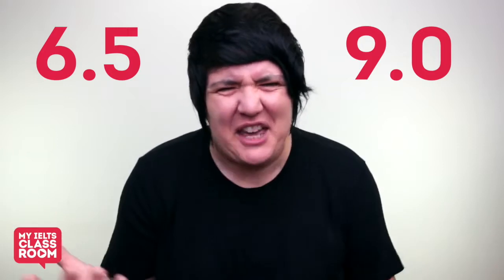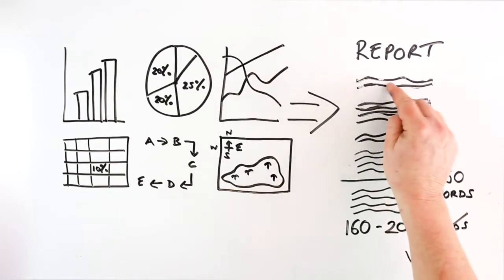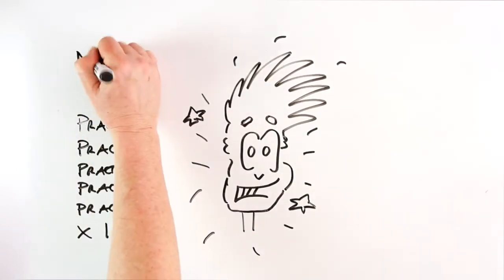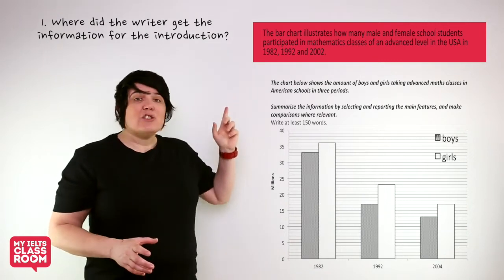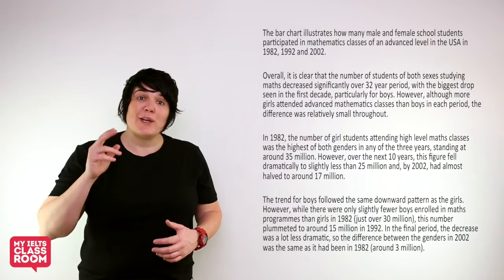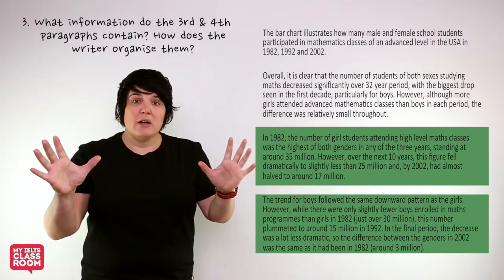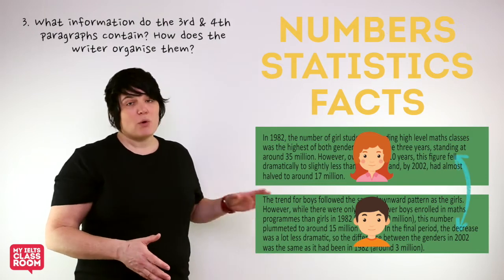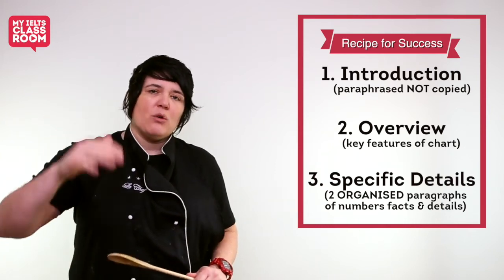The recipe for Band 7.0+ IELTS Academic Writing Task One!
Hey! In IELTS Academic Writing Task One, you are asked to write a 150 word report based on a chart. I know that many students are afraid of Academic Task One, especially those who are allergic to maths.

However, in my opinion, with the right training, it can actually become the easiest part of the test. Why? For example, did you know that even through there are many different types of chart, there are only two main sets of vocabulary to learn and ONE way to organise EVERY report?

That't right - we will always  organise our chart reports and process reports and map report in exactly the same way!

Therefore, once you know the three main components needed in IELTS Academic Task One, you will be able to tackle any IELTS chart well. Join me then in this video, where we will:

👉 learn the basic facts about Academic Task 1 (word count, time, etc)
👉 see a model answer and analyse its together
👉 discover  my simple "recipe for success" (the 3 parts your report MUST have)

Trust me - once you know the simple recipe for Academic Writing Task 1, you will be one step closer to your target scores!

🟩 Do the practice activities and download the official IELTS Writing Booklet